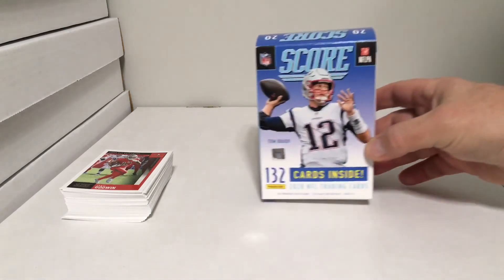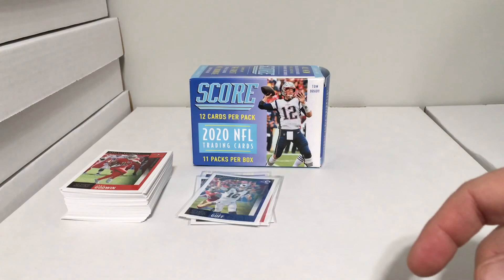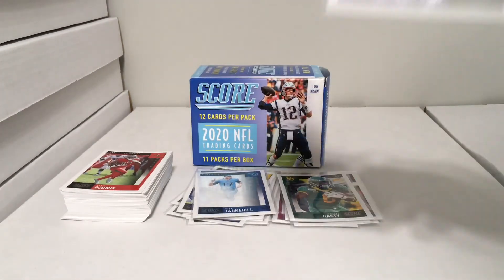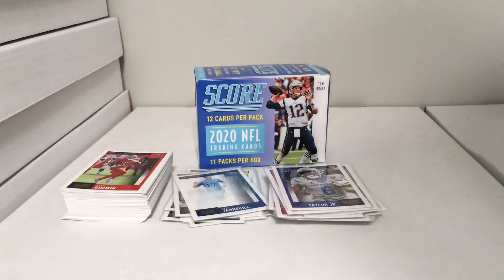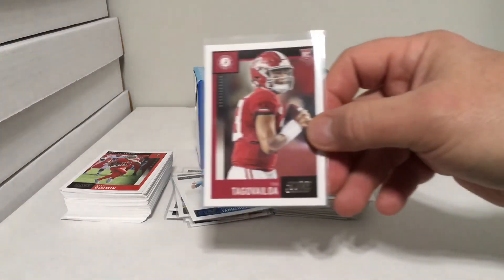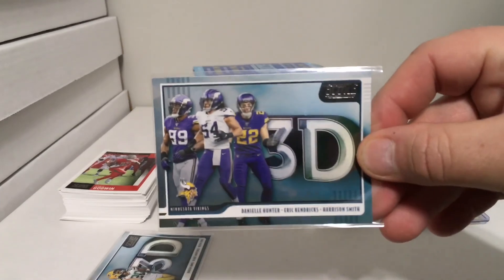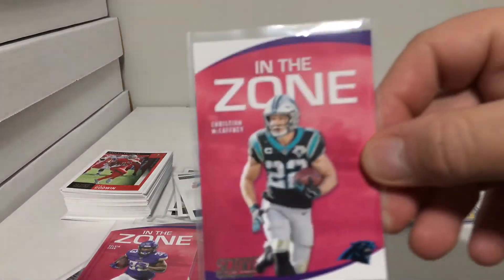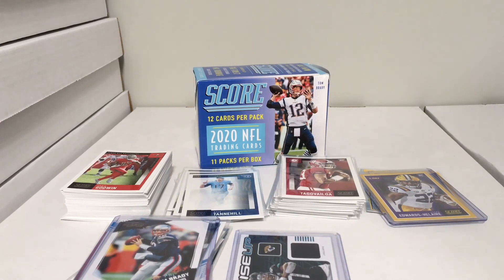2020 Score Football Blaster Box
This video shows the results of what we pulled from a recent football bust.
We were able to bust the following:
2020 Score Blaster Box

for our cards that we have for sale or for trade. Our higher value cards will be on EBay under